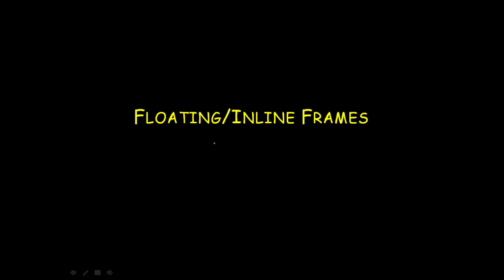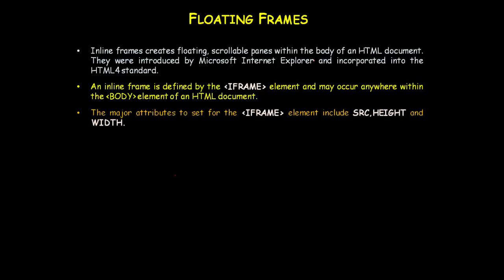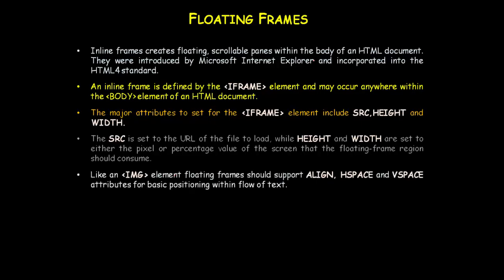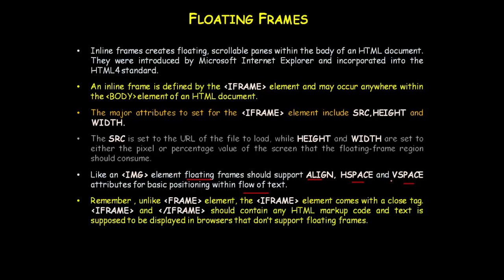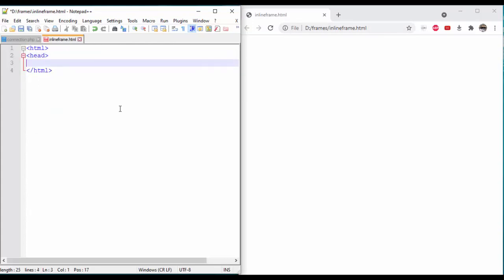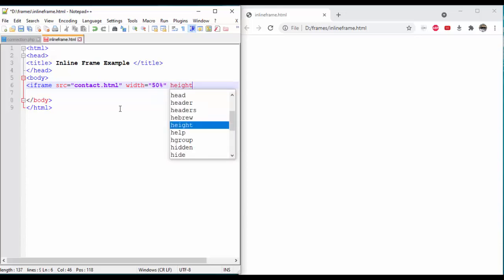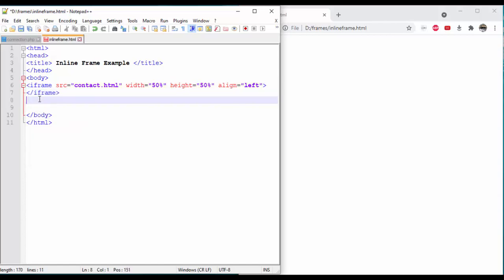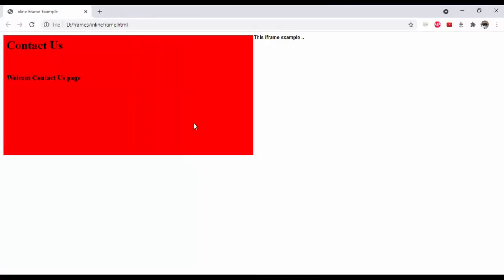IFRAME IN HTML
Inline frames creates floating, scrollable panes within the body of an HTML document. They were introduced by Microsoft Internet Explorer and incorporated into the HTML4 standard.
iframeinhtml,iframeinhtmlinhindi